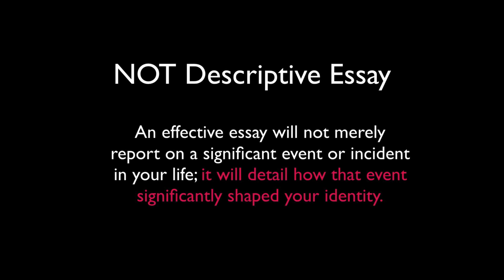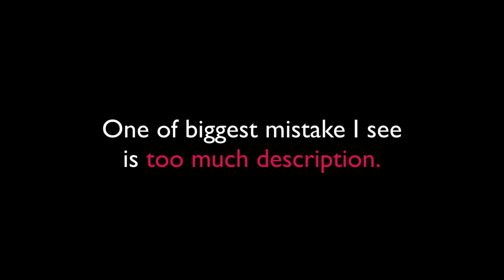Too Much Descriptive Language Can Doom Your College Essay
Too much description can doom your college application essay. What you describe is not really that important. How an event shaped you matters more than the event itself.